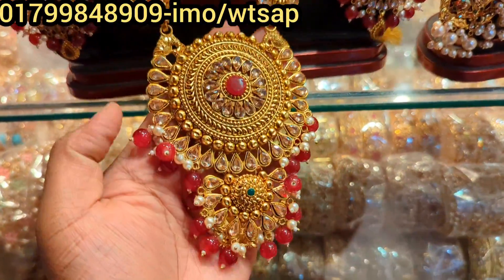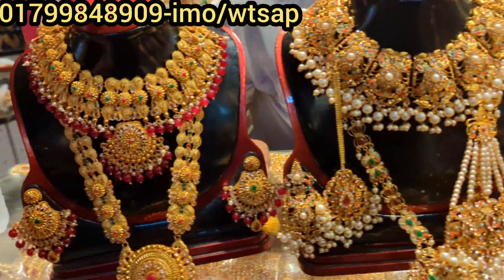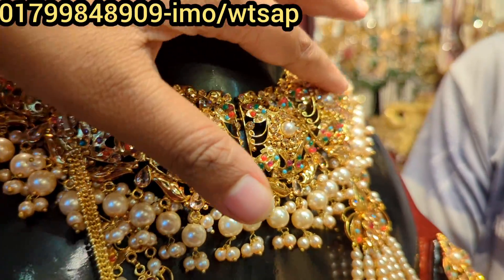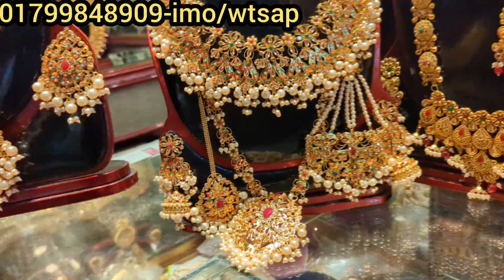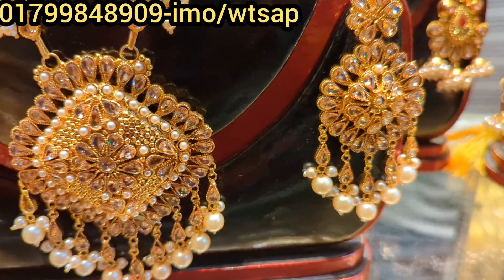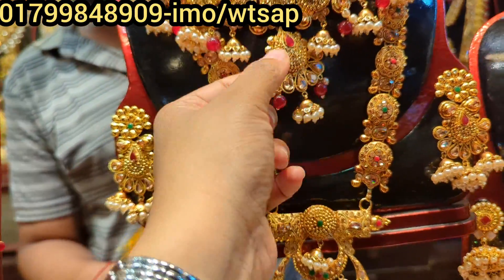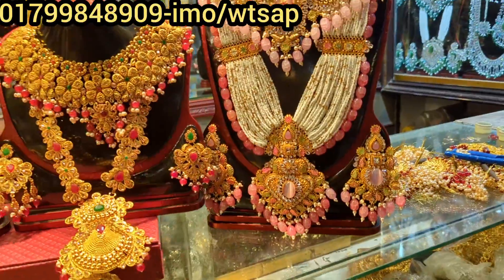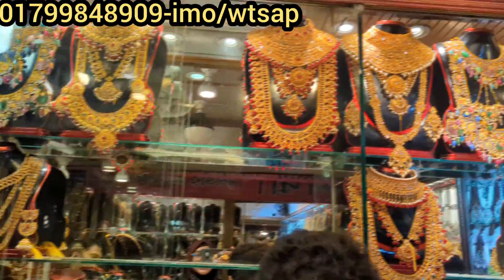ফ্রি গিফটের সাথে চ্যালেঞ্জিং দামে ব্রাইডাল জুয়েলারি কিনুন | A-Z bridal jewellery with free gift